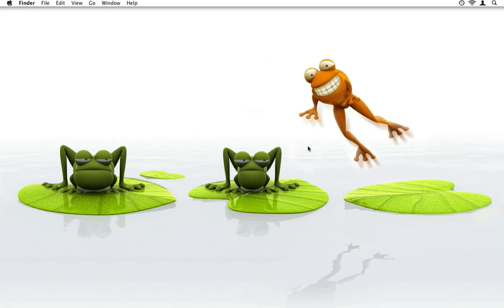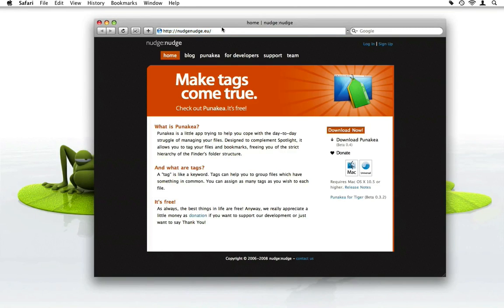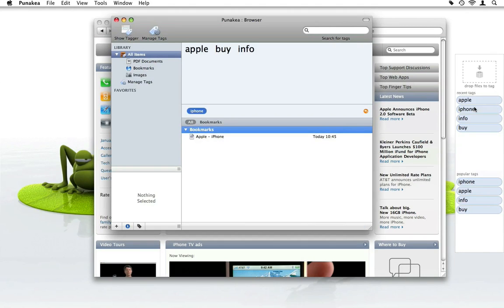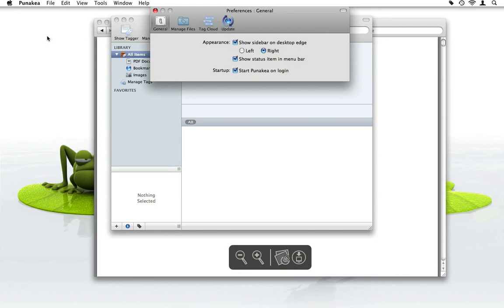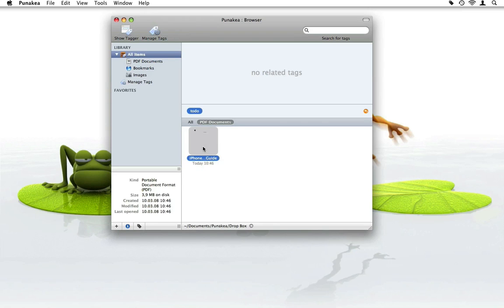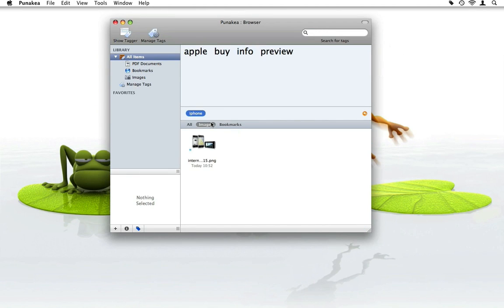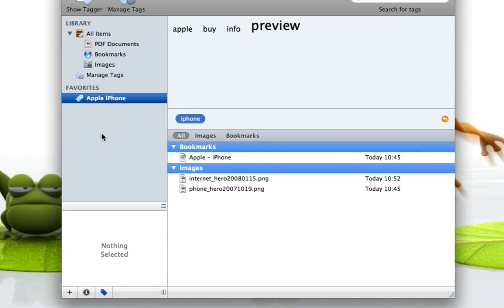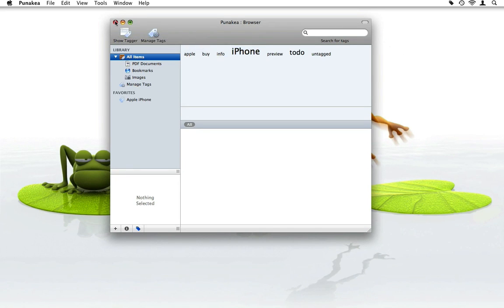Mac File Tagging Tutorial: Punakea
: Punakea is a little app trying to help you cope with the day-to-day struggle of managing your files. Designed to complement Spotlight, it allows you to tag your files and bookmarks, freeing you of the strict hierarchy of the Finder's folder structure.